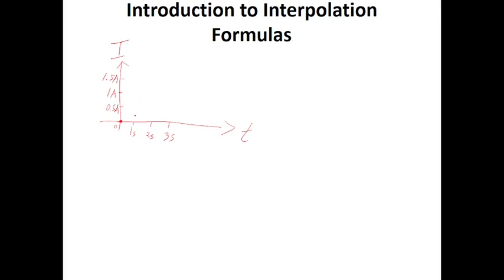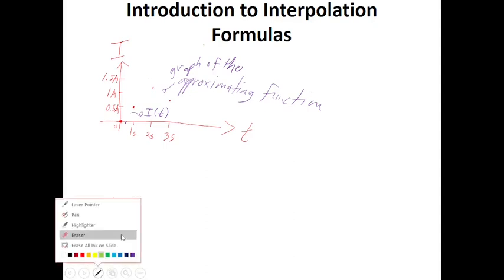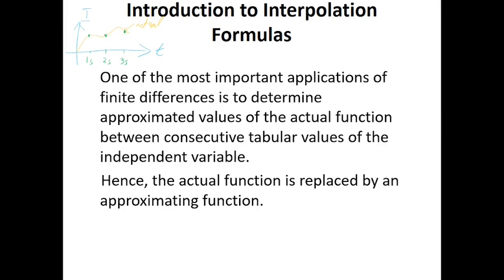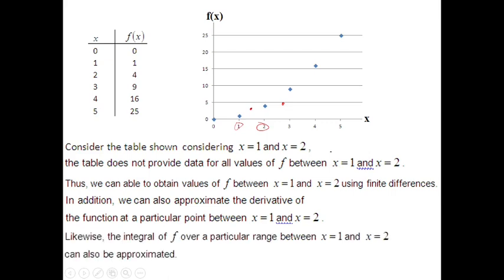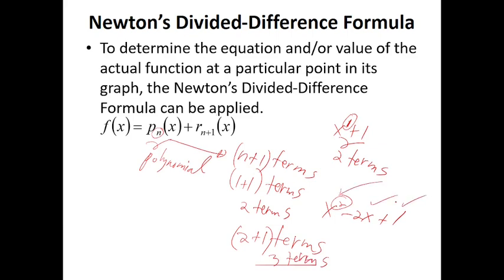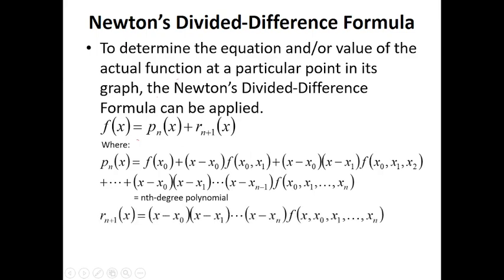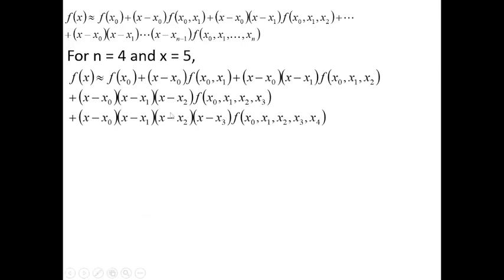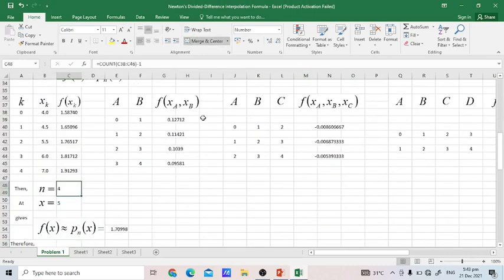Polynomial Approximations and Interpolations (Part II) - NOYPI